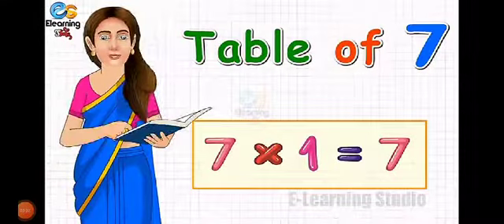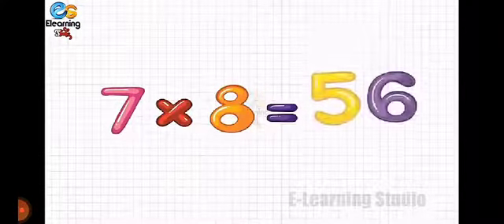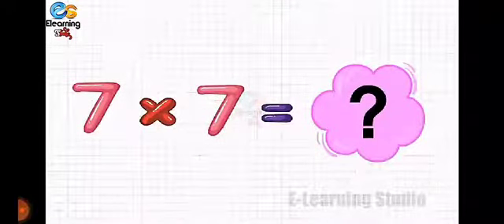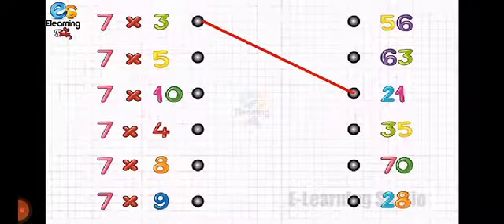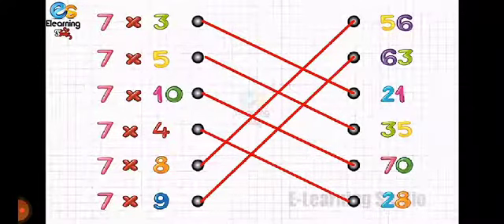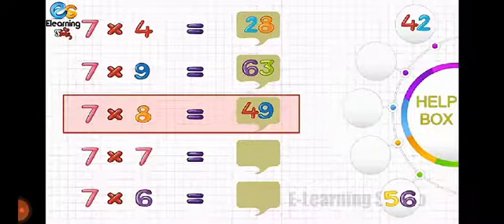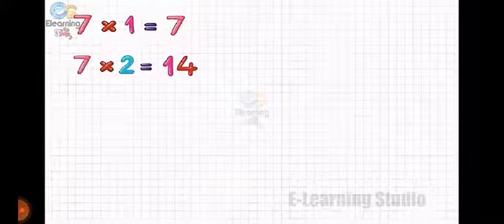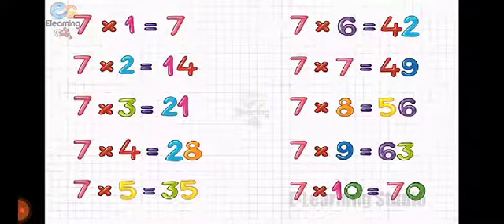S. F. S Class-1 Subject-Mathematics